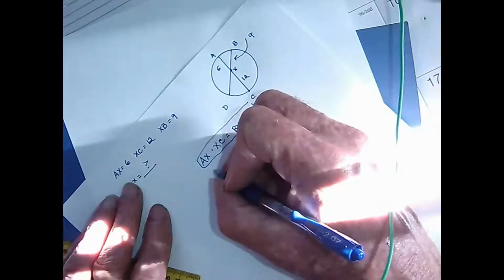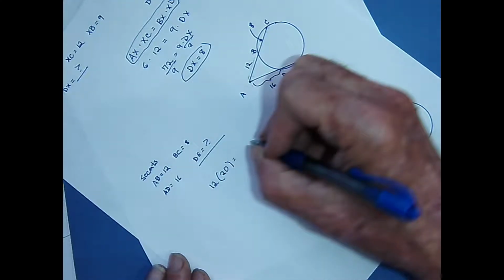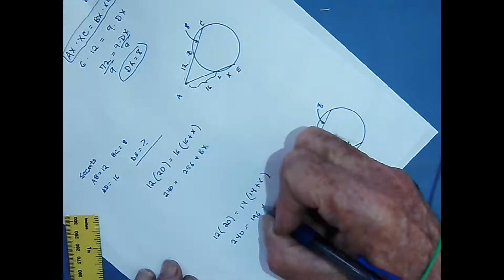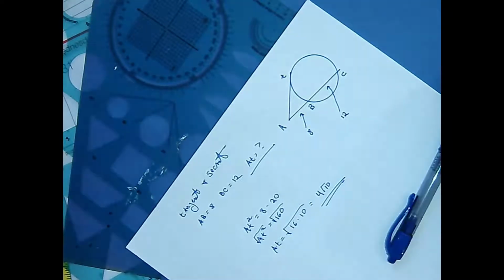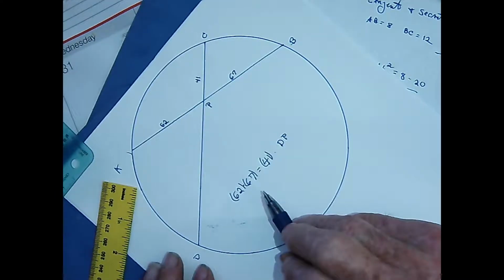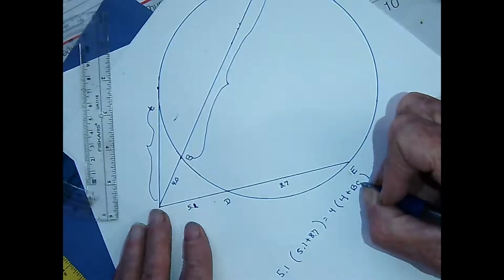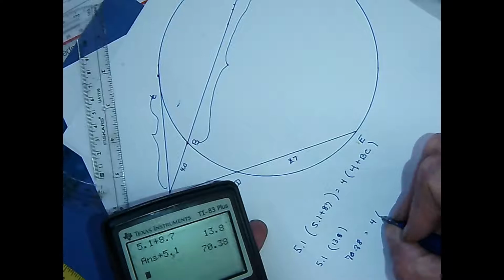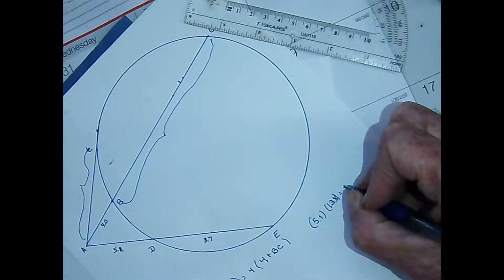Finding lengths in and around circles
WE will see the similar triangles that make these interesting products equal with one and another, and we'll then see how these measures can be calculated.